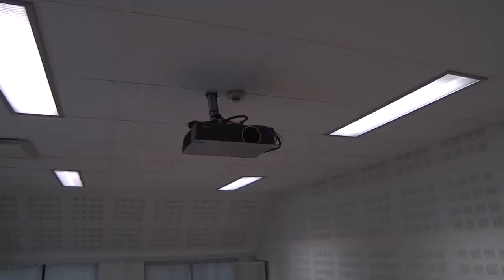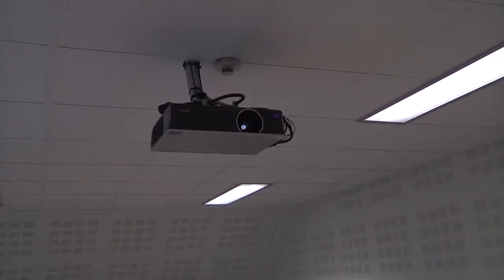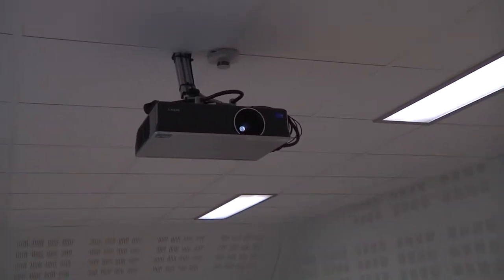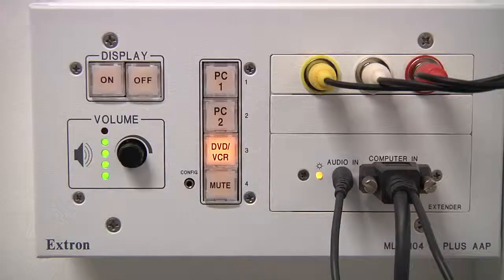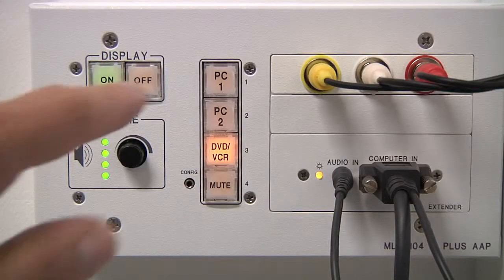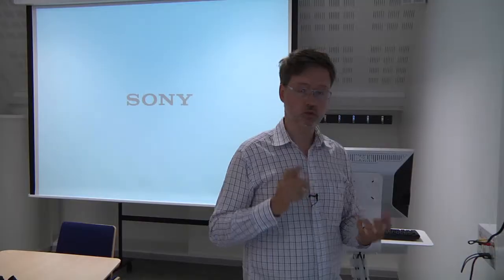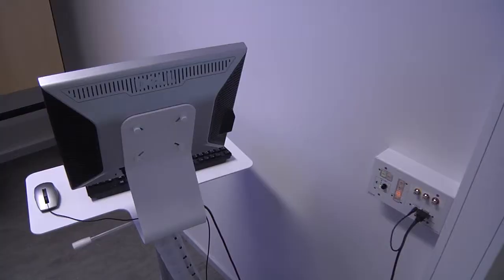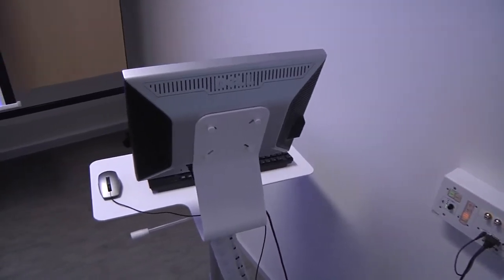Media systems in classrooms and conference rooms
Dan shows you how to work audio and video in classrooms and conference rooms at University of Kristianstad with the white manouver box.